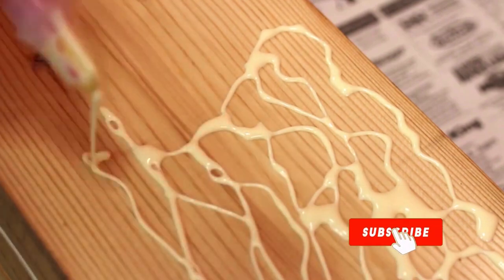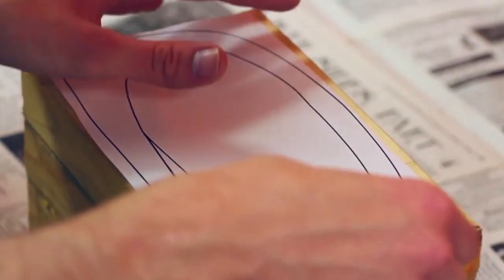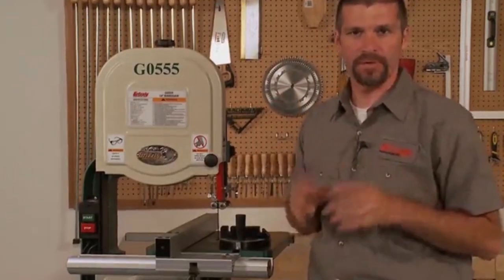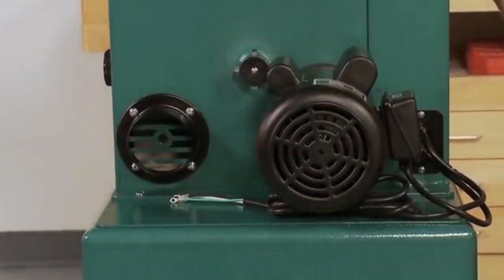Band Saw: Top Rated Band Saw Review 2024 | Which Is The Best Band Saw in This Year?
✅ Thinking to buy the best band saw? This video will inform exactly which are the best budget band saw on the market today.

⬇️Click to Show More⬇️

WEN 3962 [Amazon]
DEWALT DCS374P2 [Amazon]
Grizzly G0555LX [Amazon]
JET JWBS [Amazon]
SKIL 3386-01 [Amazon]

We have an expert team researching continuously to let you know which are the best band saw on the market today.

We aim to save your valuable time and money, so we’ve listed down some of the band saw in 2024.

Our experts consider the band saw overall performance, design, usability, and features, then compare them with the price to find out the best budget band saw for you.

If you have already used a band saw or you want to suggest us a better band saw that we didn’t mention in this video band saw list, please don’t hesitate to inform us. We will accept your suggestion cordially and add that to our next top-rated band saw list in this year.

Don’t miss this in-depth review of the best band saw for the money, and enjoy your first or new band saw buying.